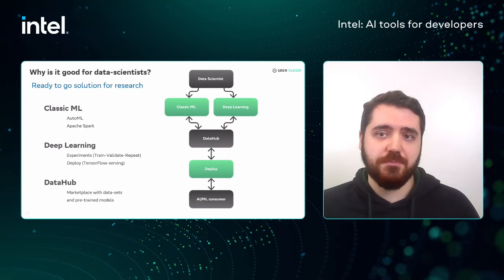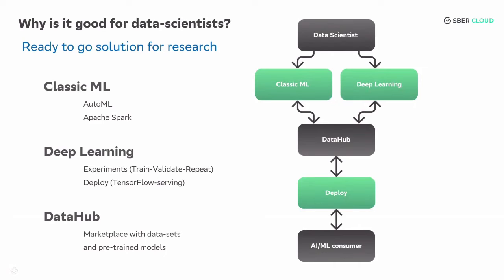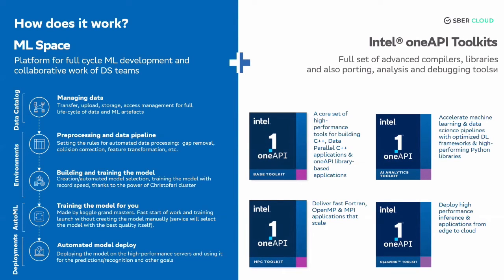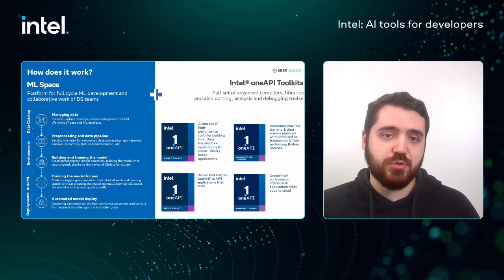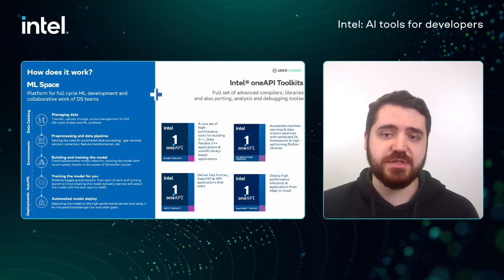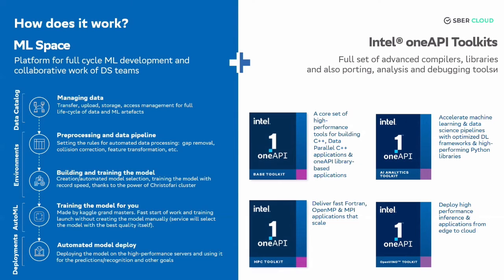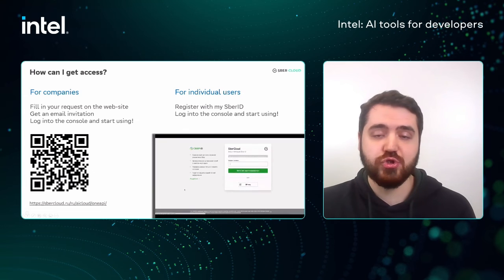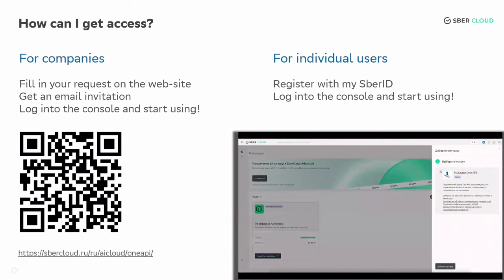11.11.2021 // AIJ // Intel oneAPI tools in SberCloud ML Space. Vladimir Novozhenov, SberCloud